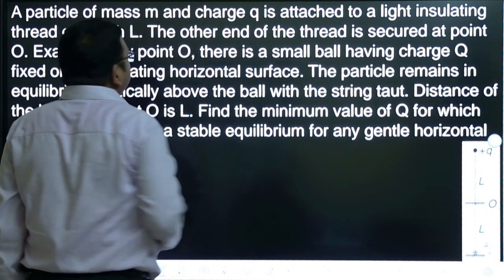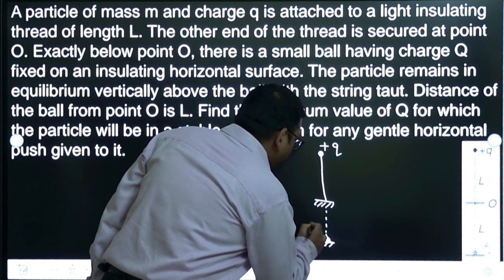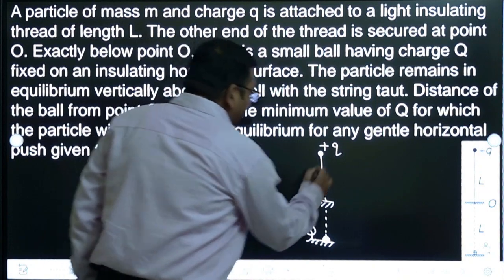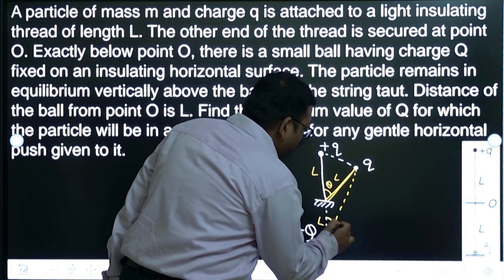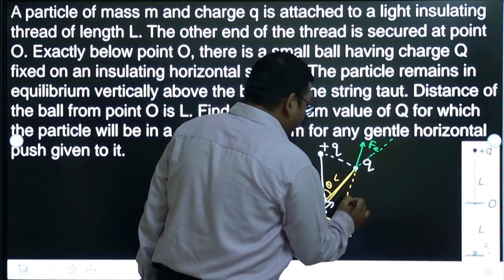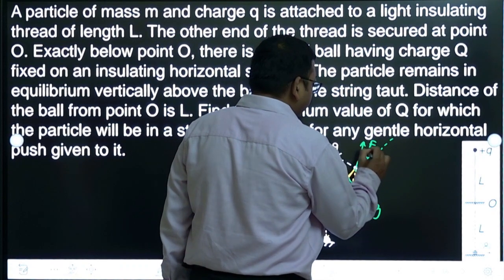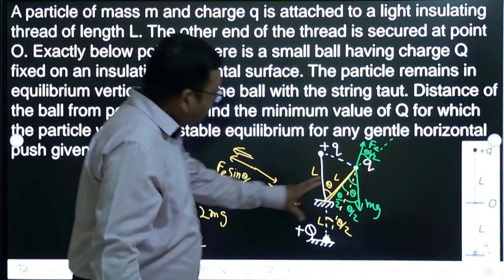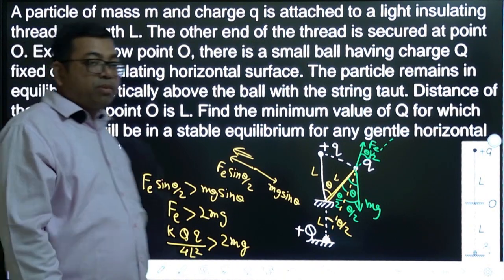Problem 7 - Stable Equilibrium Charged Bob Above a Fixed Charged Bob - Electrostatics Series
In this video, Shankar sir discusses a problem highlighting the graphical application of wwork done by electric field using Work Energy Theorem